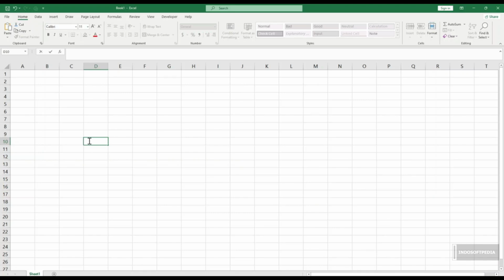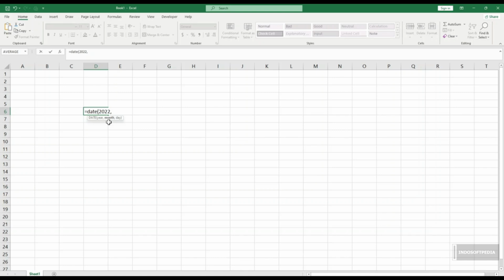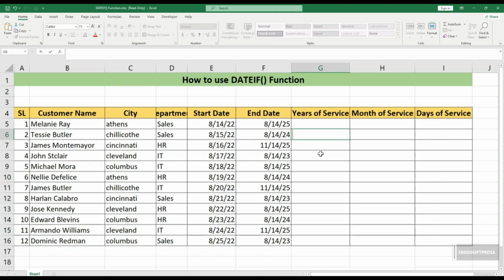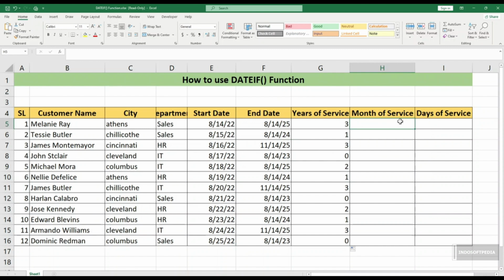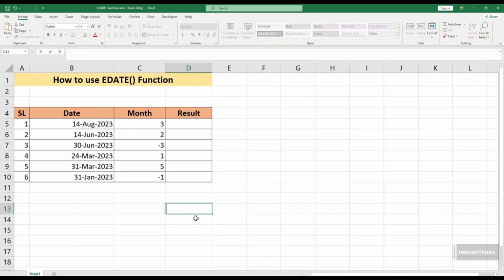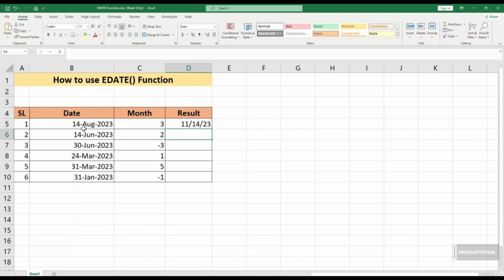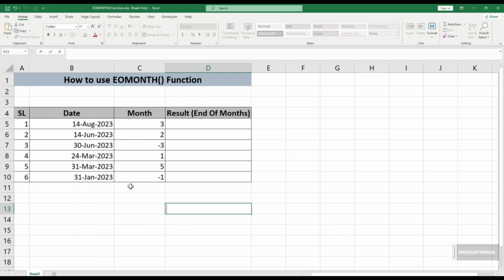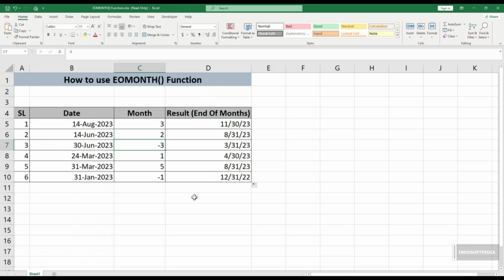Excel Date Functions Mastery: Learn DATE, EDATE, DATEDIF & More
Welcome to another video in our Excel Course for Beginners playlist! In this tutorial, we'll dive into some essential Excel Date functions that every beginner should know. Learn how to work with dates in Excel using functions like DATE, DATEDIF, EDATE, and EOMONTH.

Whether you're calculating the difference between two dates, determining the end of a month, or adding months to a specific date, this video covers it all. Perfect for anyone looking to improve their Excel skills and master date-related tasks.

Topics Covered:
1. DATE: How to create a date from year, month, and day values.
2. DATEDIF: Calculating the difference between two dates in various units.
3. EDATE: Adding or subtracting months from a specific date.
4. EOMONTH: Finding the last day of a month for a given date.
🔗 Download Practice Files:
Get hands-on practice with the functions demonstrated in this video by downloading the Excel file